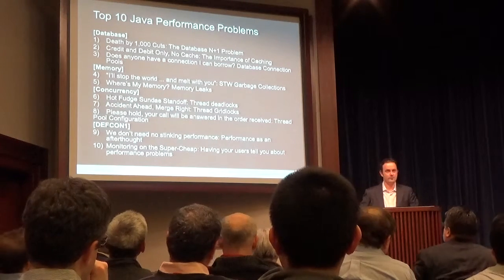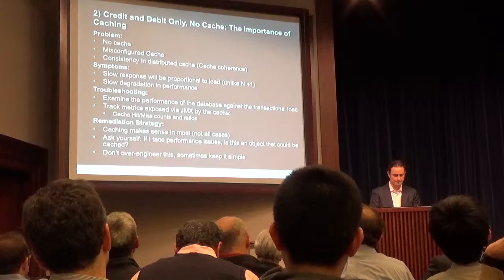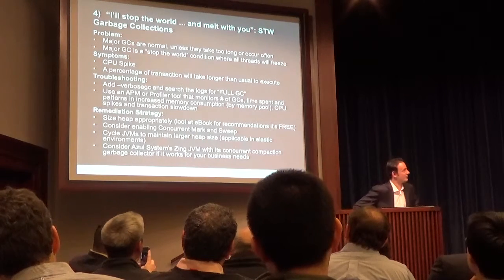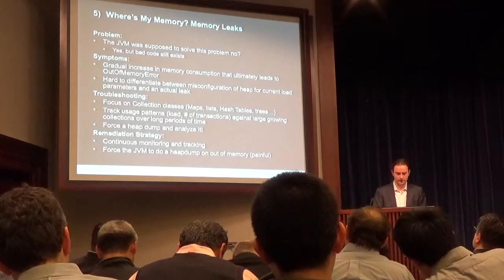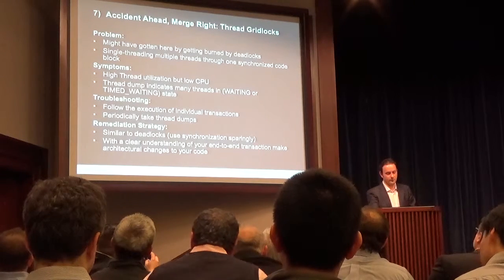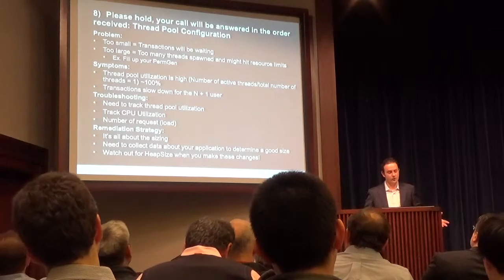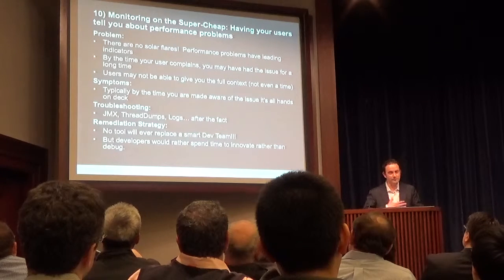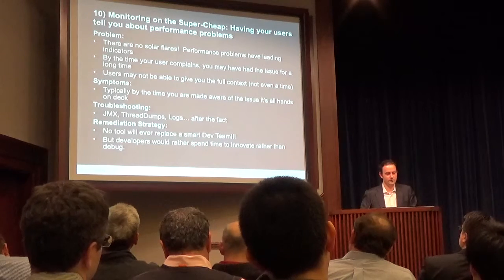NYJavaSIG - 20150225 - Myk Shaforostov - AppDynamics - Top 10 Java Performance Problems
Feb 25, 2015 NYJavaSIG Meeting - Top 10 Most Common Java Performance Problems - Mykhaylo (Myk) Shaforostov - AppDynamics